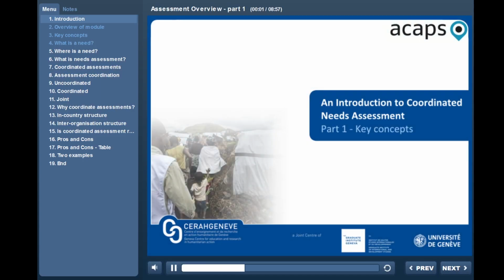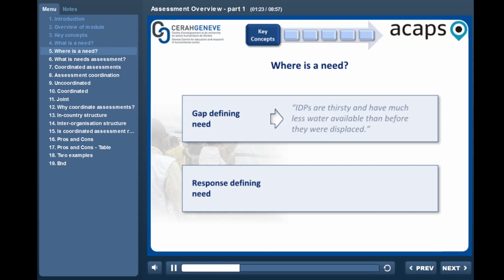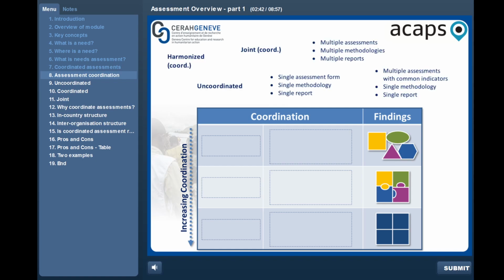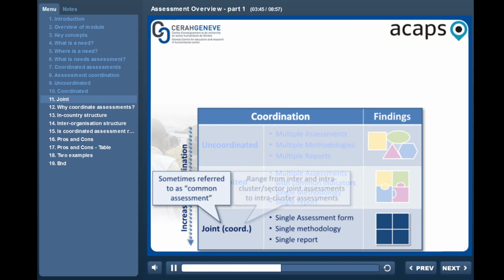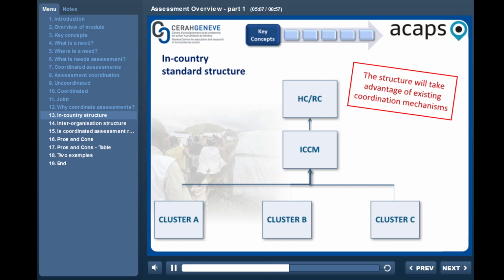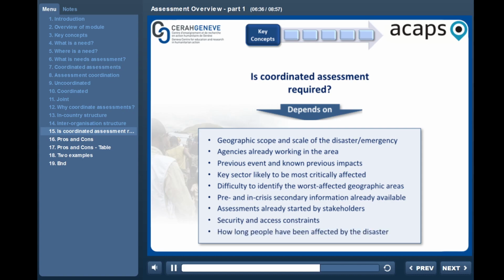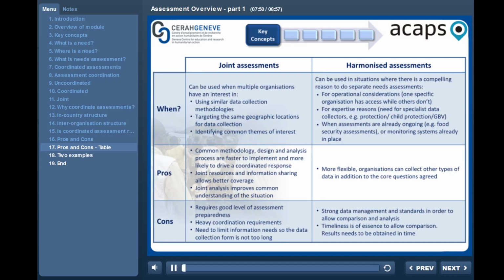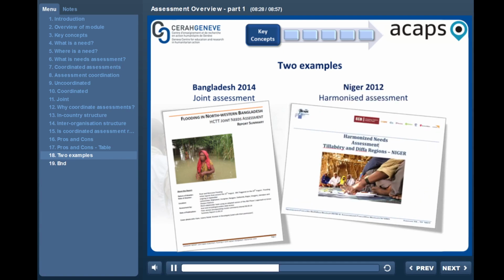Assessment Overview - Part 1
ACAPS Learning resources